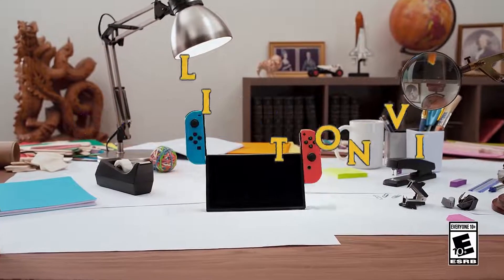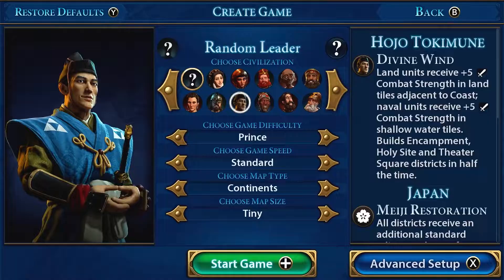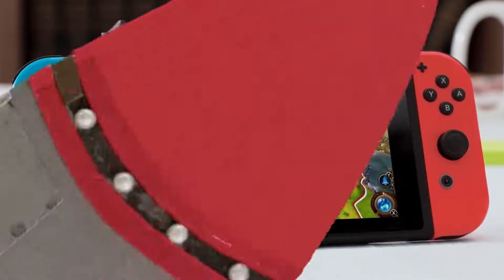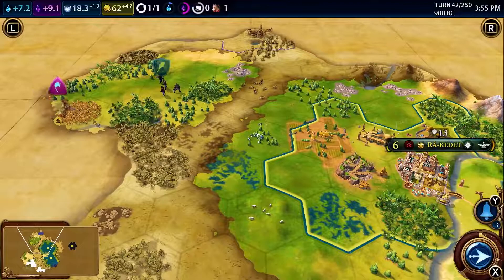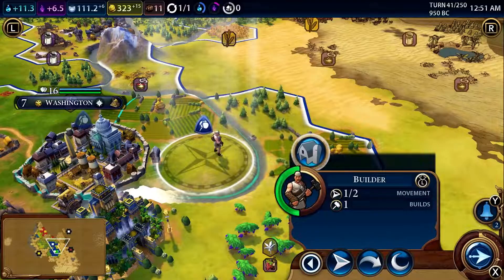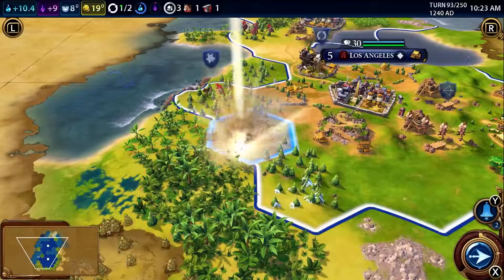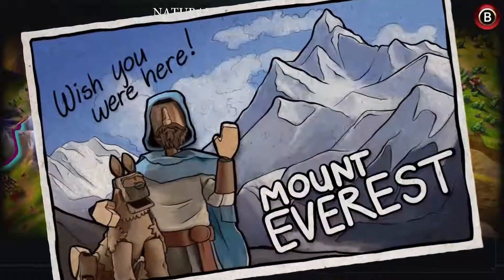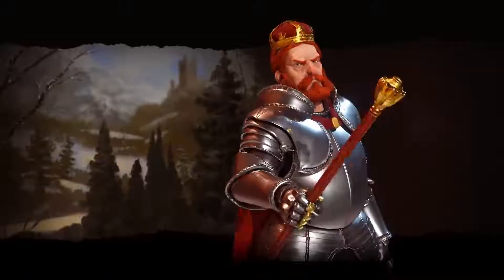Sid Meier’s Civilization VI [Switch] Episode 1: Starting a Game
Sid Meier's Civilization VI is a turn-based strategy that offers players new ways to interact with their world, expand their empire across the map, advance their culture, and compete against history’s greatest leaders to build a civilization to stand the test of time.

This is the first part of a new video series introducing new players to Civilization VI, taking you through the basics of starting your first game of Civilization VI. You'll be well on your way to build your greatest empire in no time.